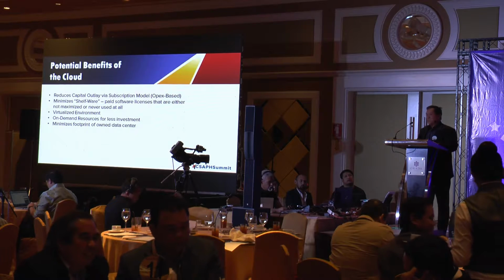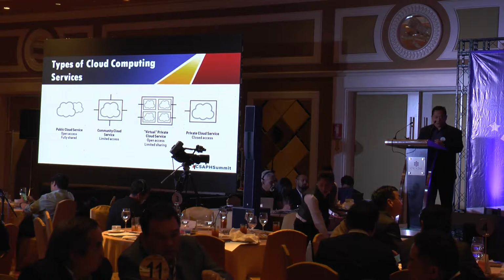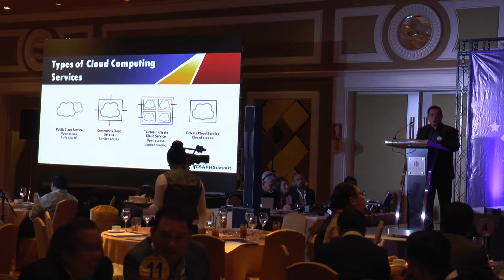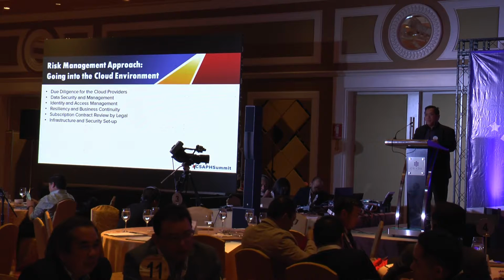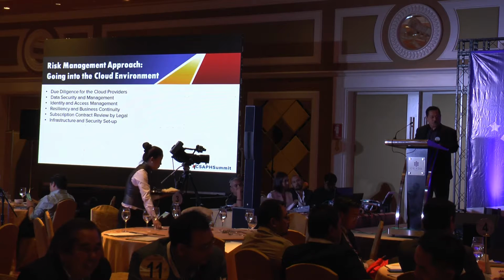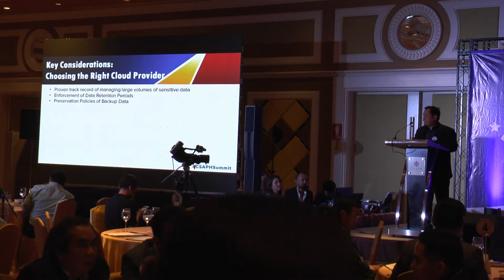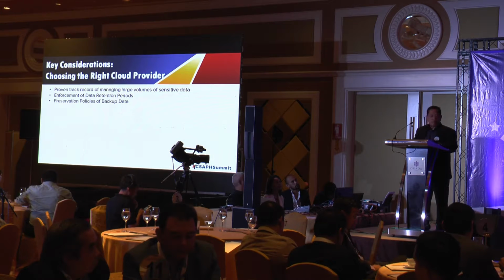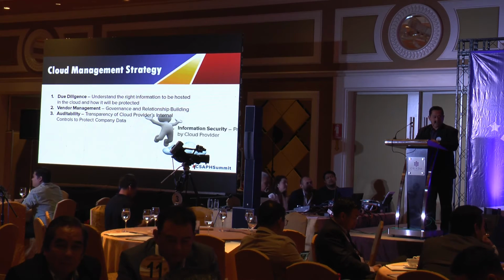CSAPHSummit: Implementing Information Governance in Cloud Environment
Presentation by Mr. Gary Calantuan, ICT Director, National Bookstore

This presentation reviews the basic definition of cloud computing, describes cloud computing benefits and open issues, presents an overview of major classes of cloud technology and provides guidelines and recommendations on how organizations should consider the relative opportunities and risks of cloud computing before making a decision whether to go for Cloud computing services.

Mr. Calantuan, along with other renowned speakers joined the inaugural CSA Philippines Summit last July 11 at Okada Manila.